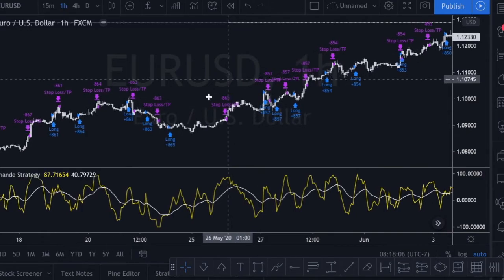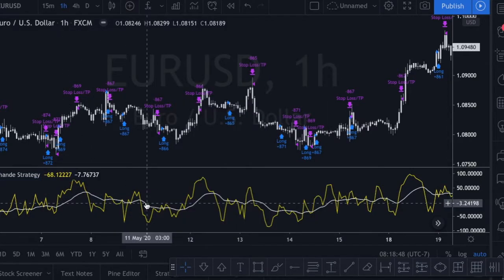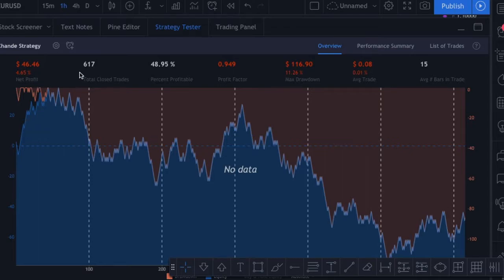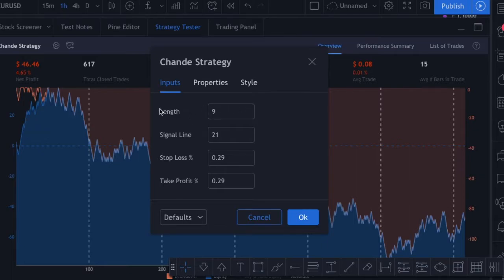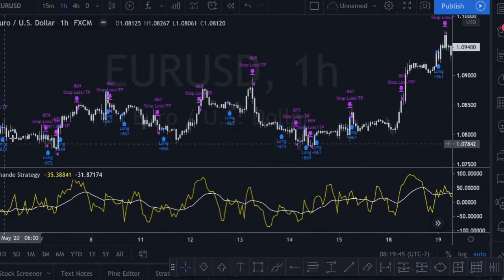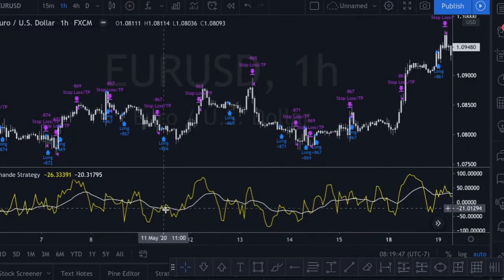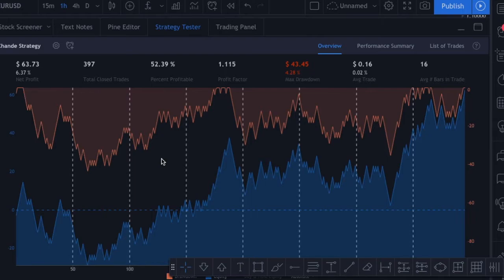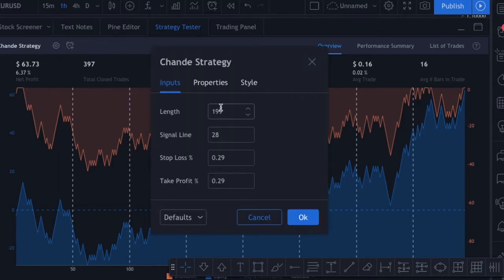Chande: Best Settings - Forex 1 Hour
Here's the exact Settings you need to use when trading the Chande Oscillator on the 1 Hour EURUSD chart.
Want profitable strategies?
Head on over to ontopindicators.com and sign up to the email list.